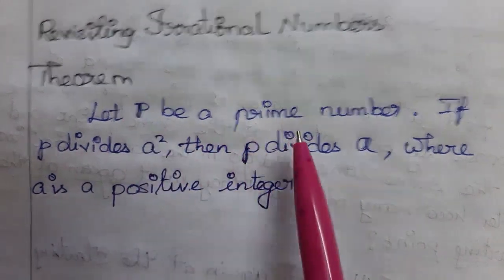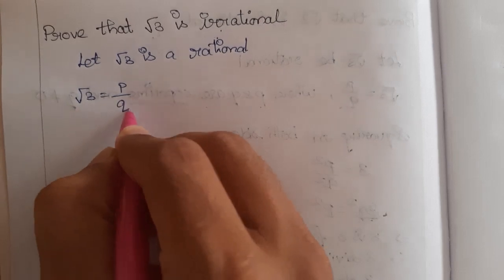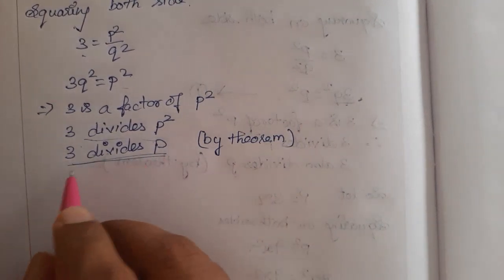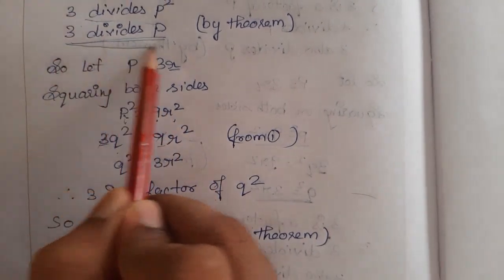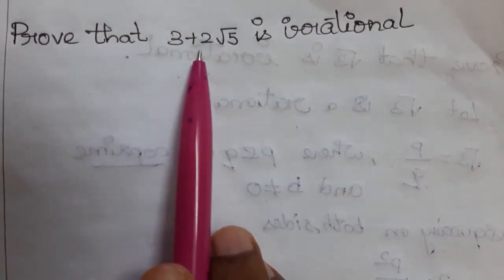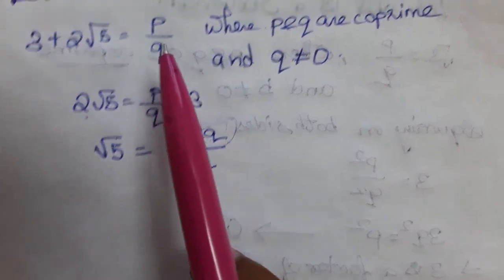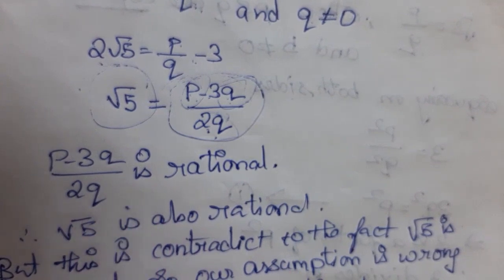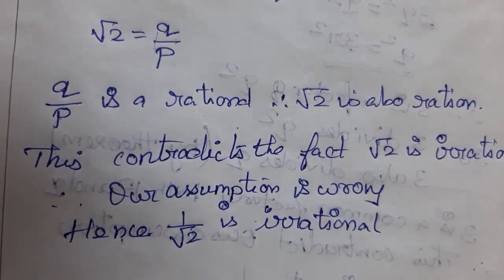Class X Mathematics chapter 01 Real Numbers part 04